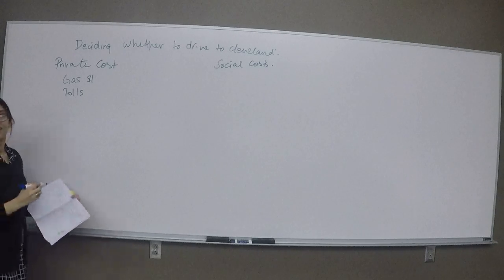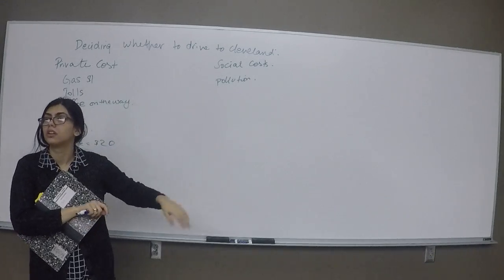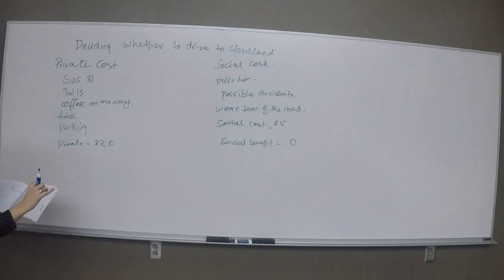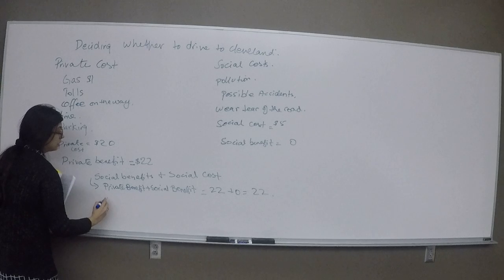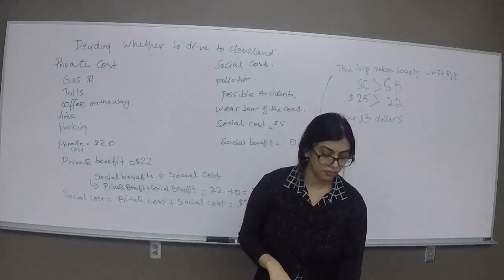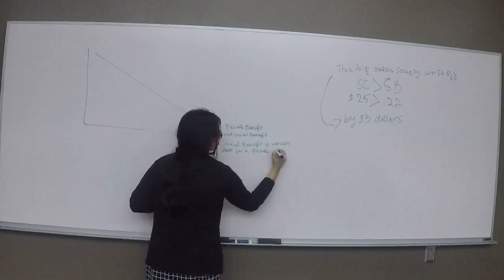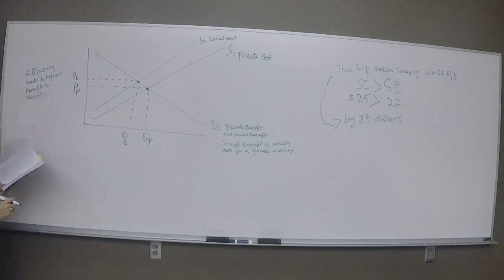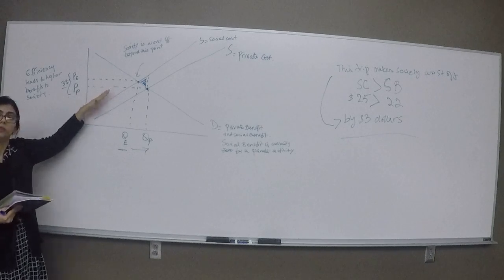Wk15_Lec2_P1/3